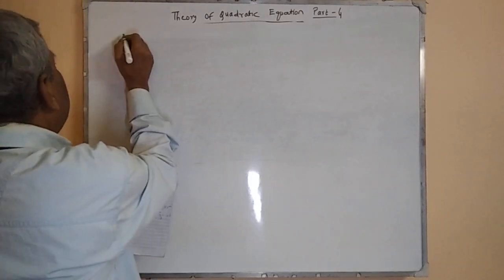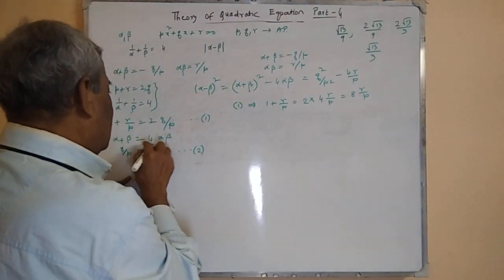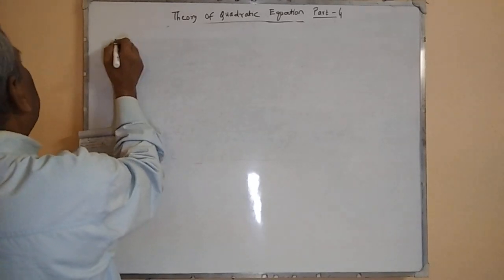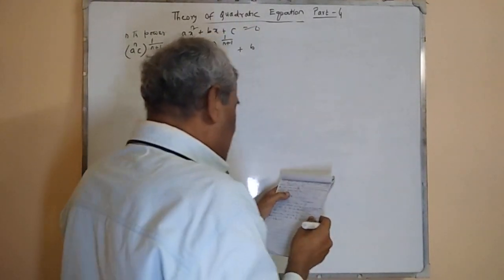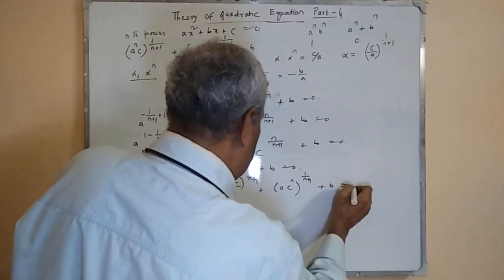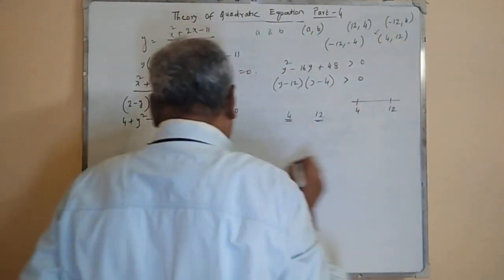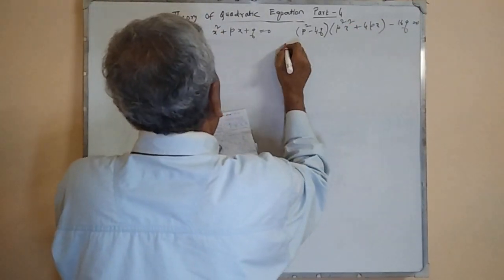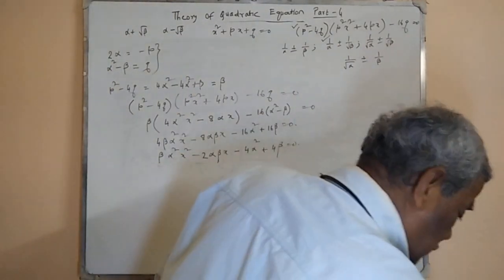Theory of Quadratic Equations ll Part 4 ll IIT Main & Advanced || State JEE || Solved Paper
This is a paper solving session. Most of the problems given in  I. I. T main  advanced and state  J. E. E.  in recent years are solved here.

While solving problems, due attention is given to
_ discriminant
 _ nature of roots
 _ condition of common root
 _ common root
 _ symmetric function of roots
 _ roots using geometry
 _ to find condition, if ratio of roots are given
 _ solution of   equation having modulus sign

# discriminant # NatureOfRoots relationshipRootsCoefficient # CommonRroot
# SymmetricFunctionOfRoots